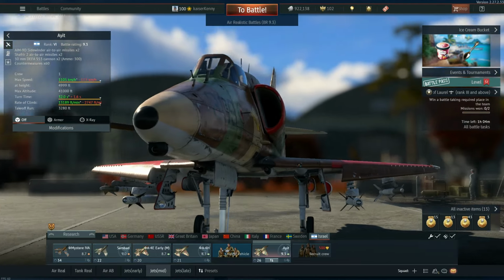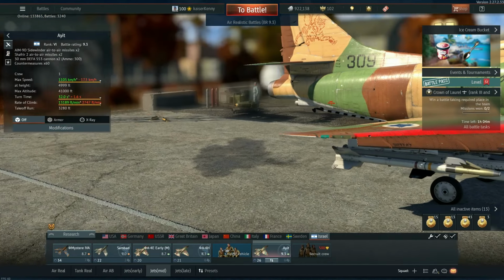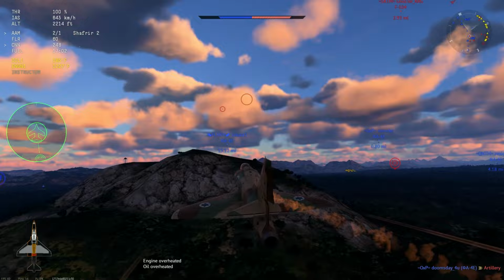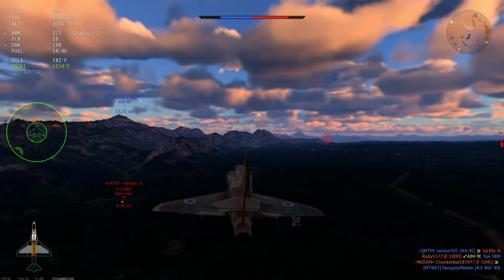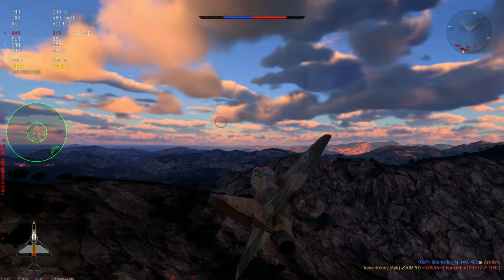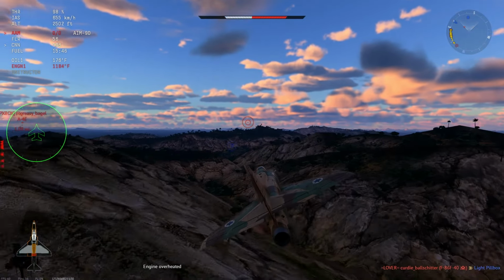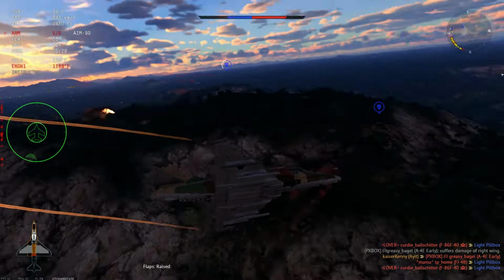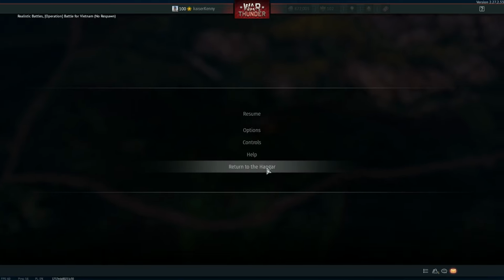Israeli Skyhawk ll | A4-N Ayit | VirtualDeluxeEdition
The A4n Skyhawk ll is a 9.3 strike aircraft in War Thunder, but it's also one of the better fighters at that battle ratting despite what you would think.